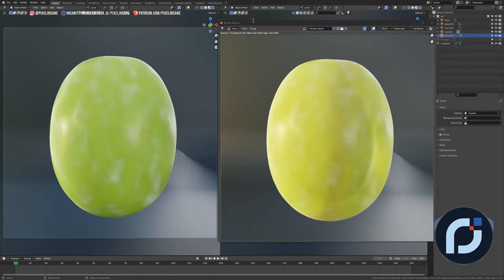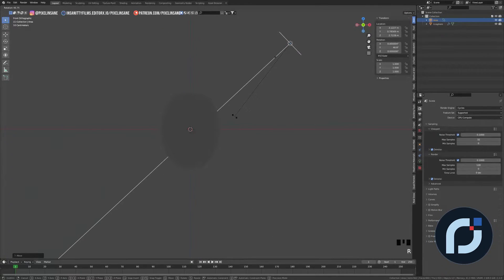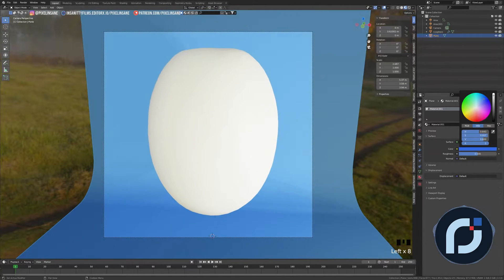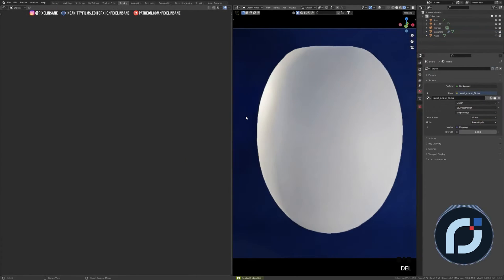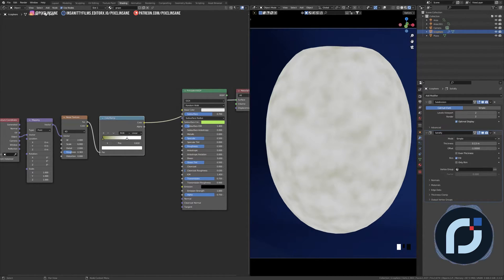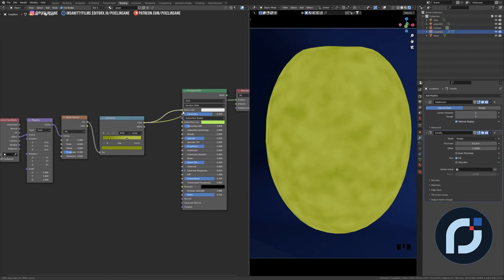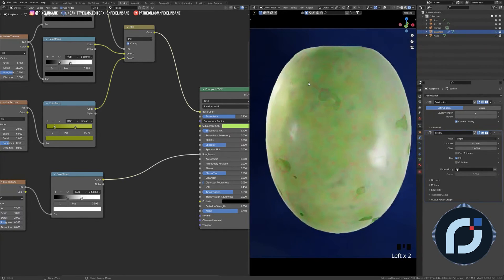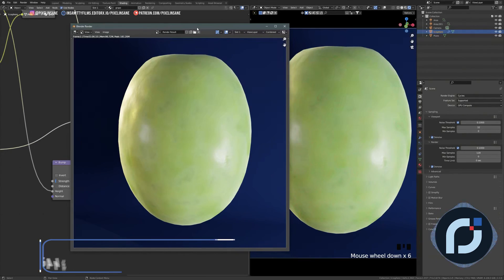Tutorial: Grape Procedural Material in Blender 3D | BEGINNERS